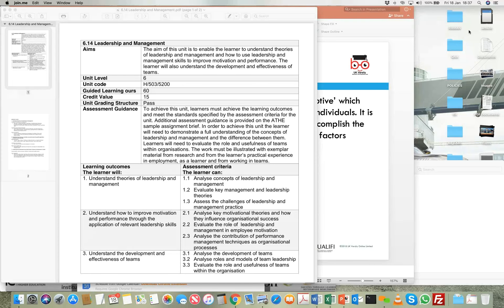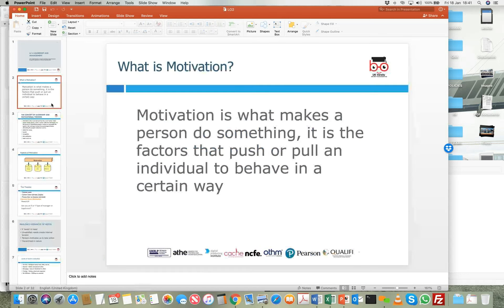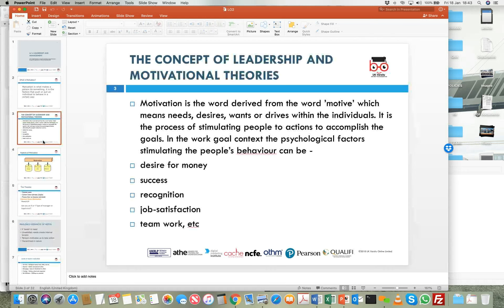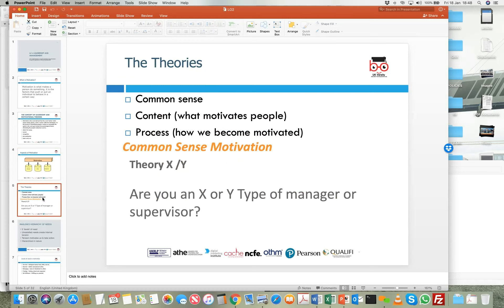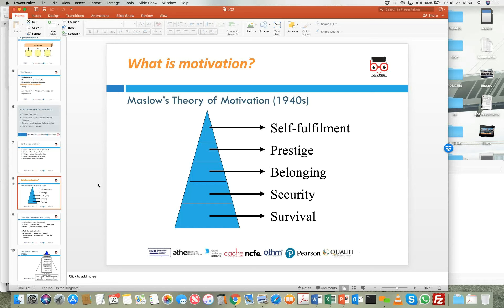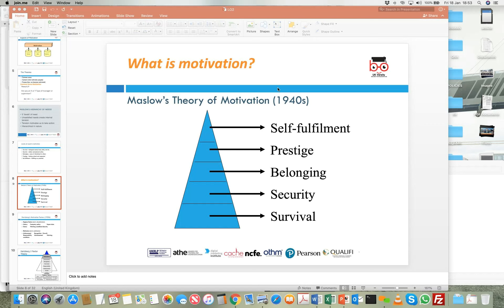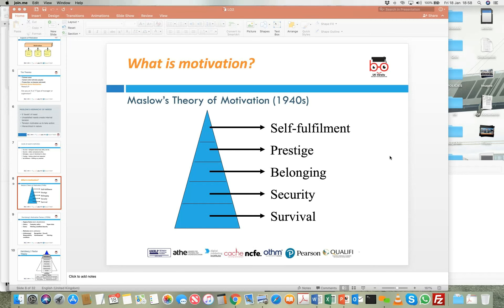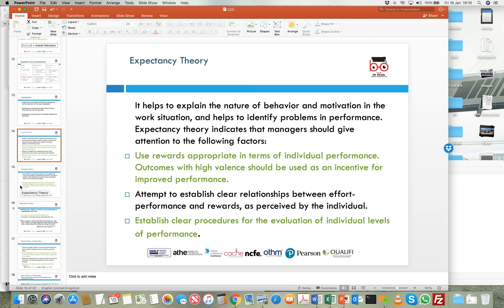ATHE OTHM L6 Leadership and Management LO2 2019 01 18